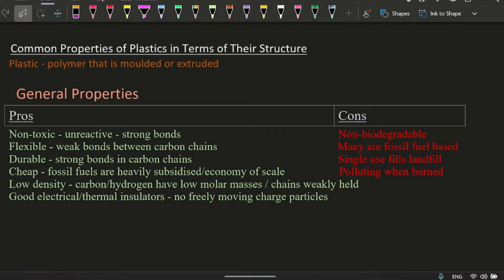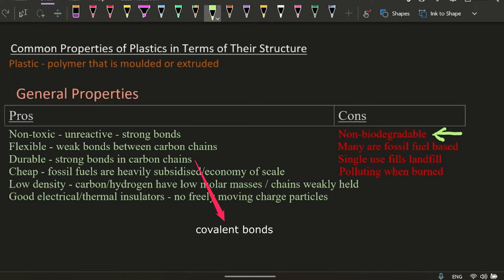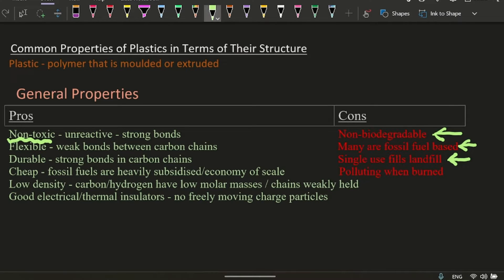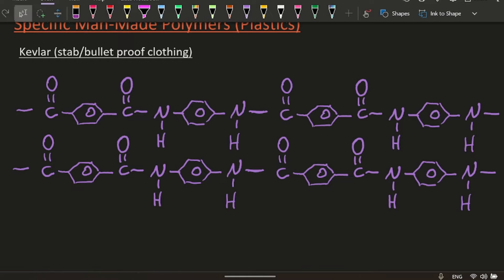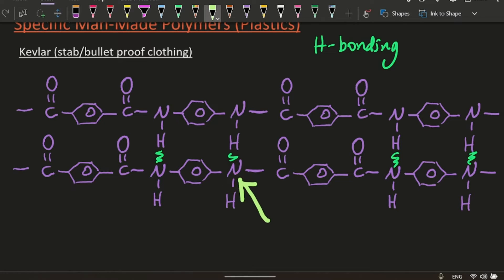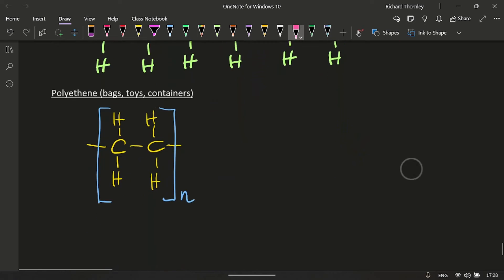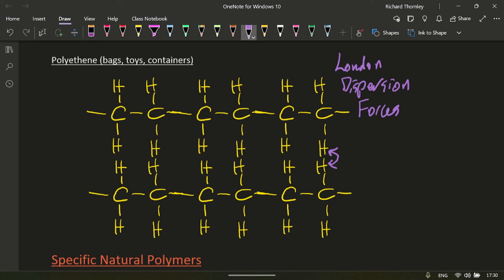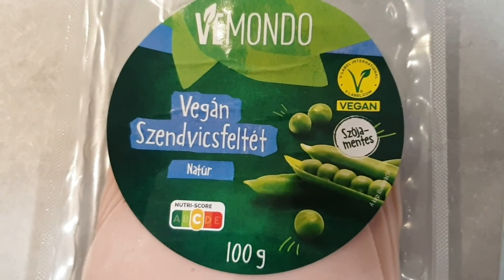S2.4.4 Describe the Common Properties of Plastics in Terms of Their Structure [SL Chemistry]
Kevlar - high strength - bullet proof - H-bonds / dipole dipole intermolecular forces
Polychloroethene - medium strength - gutters - dipole dipole intermolecular forces
Polyethene - low strength - bags/toys - LDF intermolecular forces dominate  here.
All strengths are relative